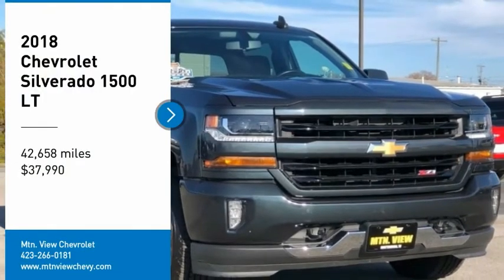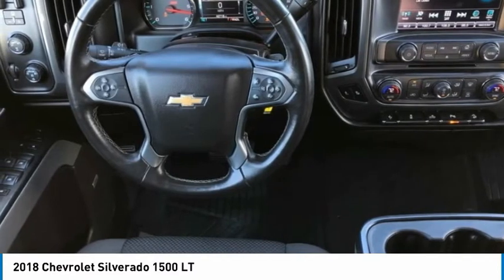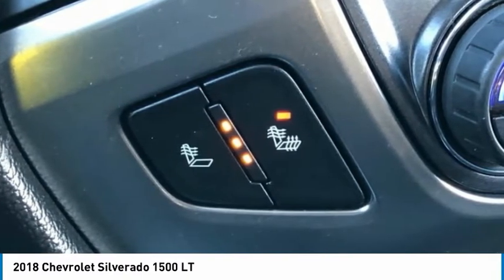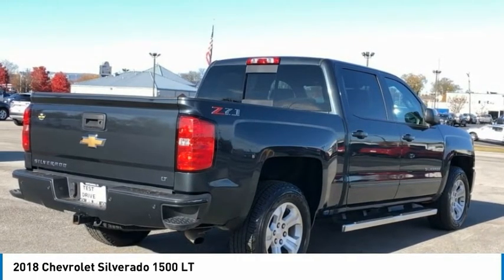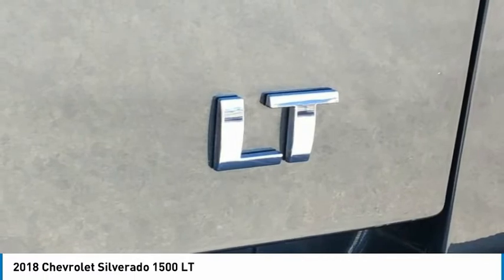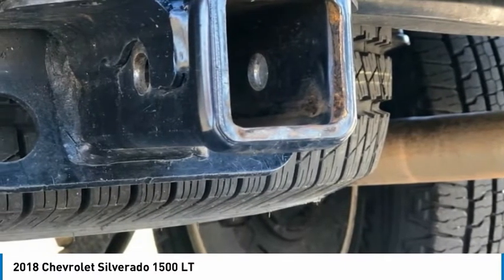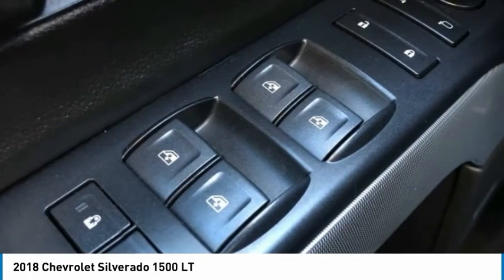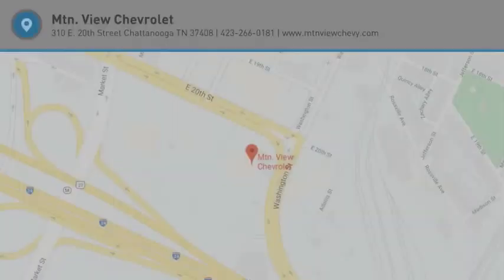2018 Chevrolet Silverado 1500 LT Graphite Metallic in Chattanooga T20520A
2018 Chevrolet Silverado 1500 LT

310 E. 20th Street